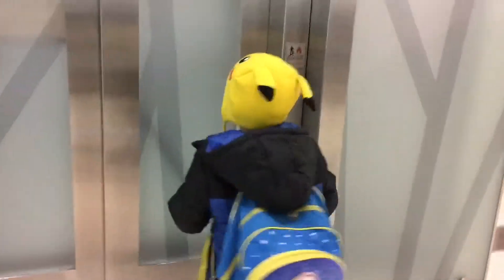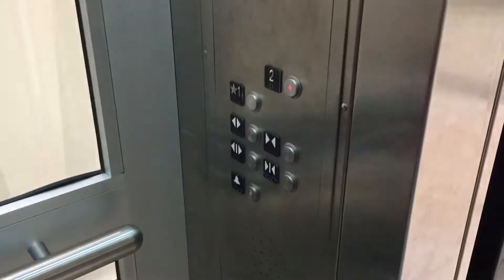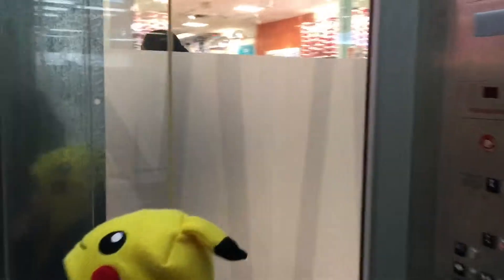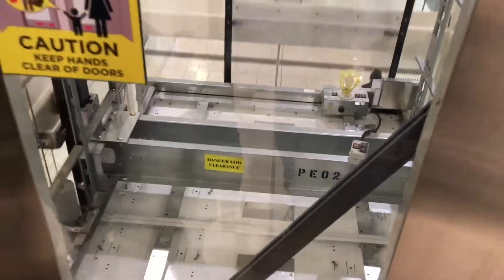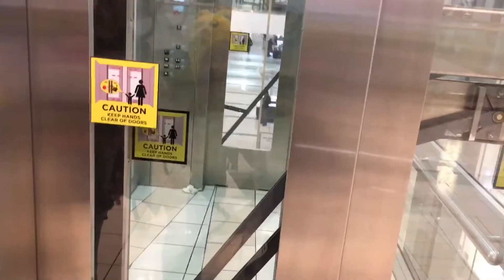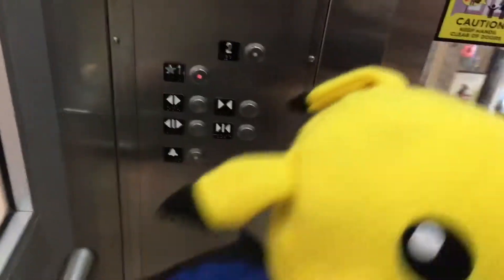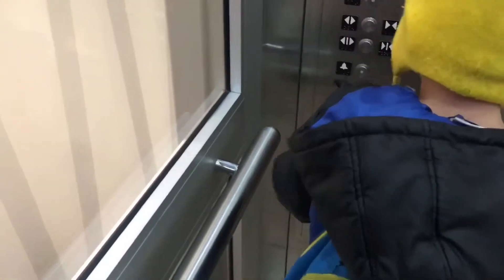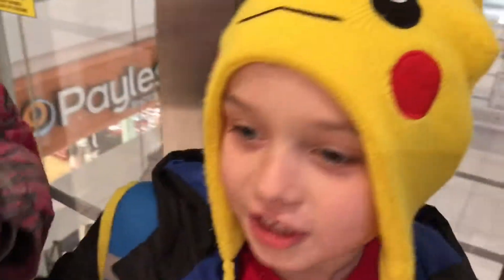Glass Elevator at the Mall (OLD VIDEO)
This is a glass elevator at the Mall. I think it’s a Schindler Elevator.